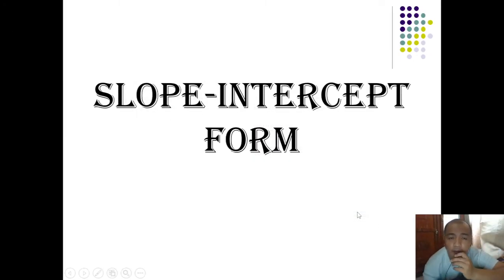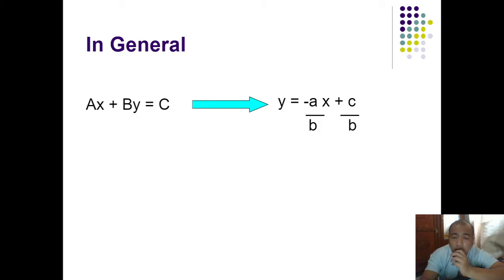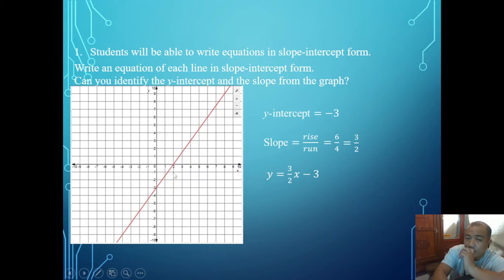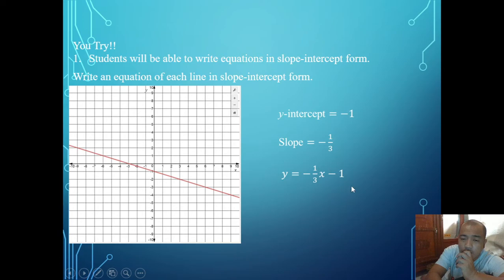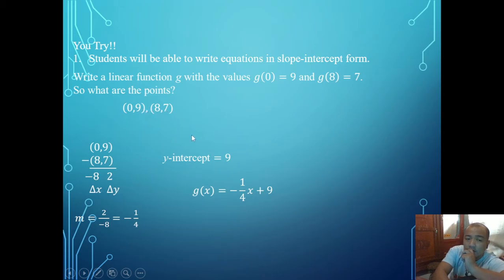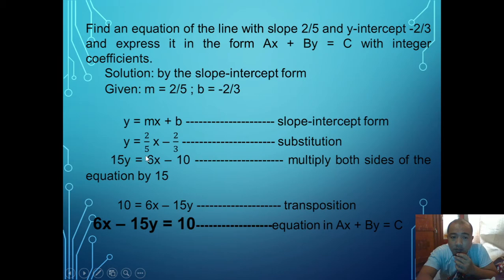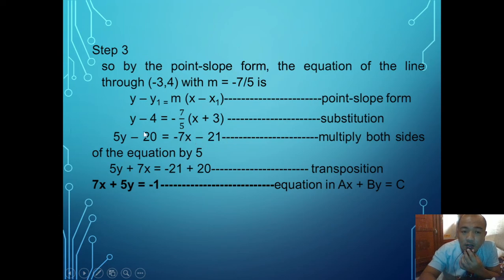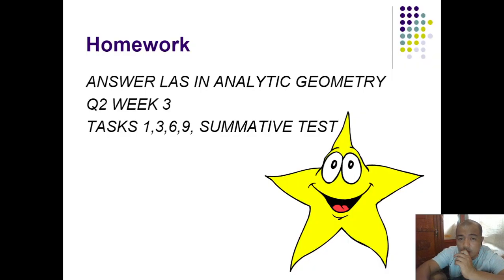Slope-Intercept Form Version 3 (Analytic Geometry) Q2 W3